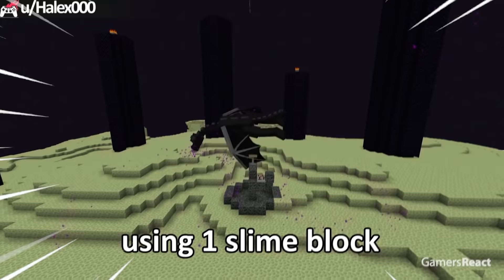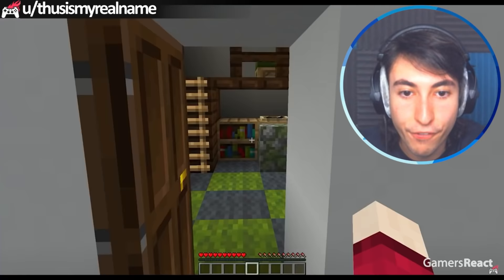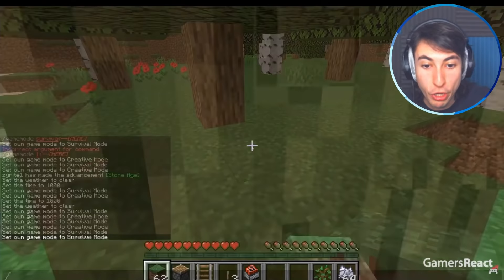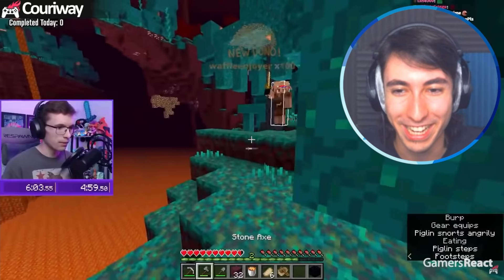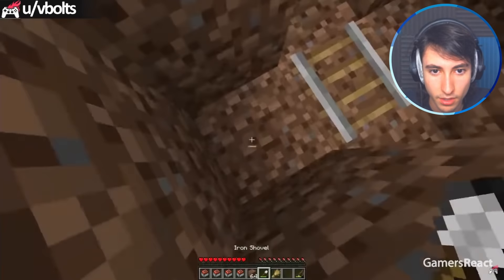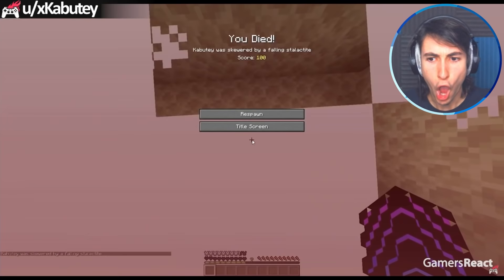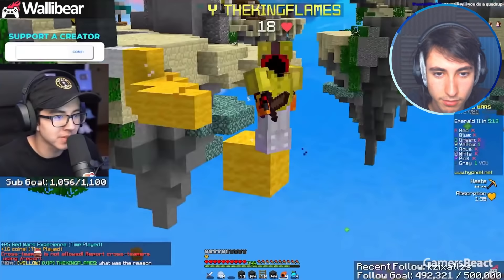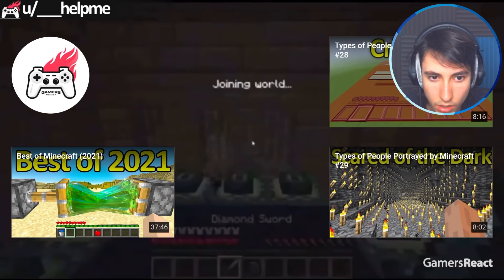Minecraft's Smartest Traps!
Today we react to Minecraft's Smartest Traps!

💥 MAIN CHANNEL! - @Bionic

@GamersReact  - CRAZIEST 900IQ Traps That Will BLOW Your MIND! #3